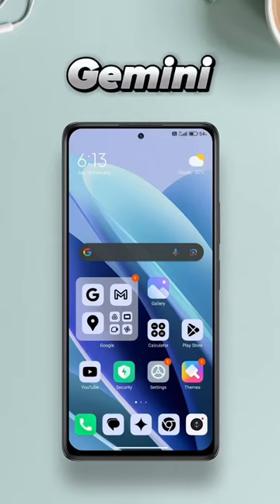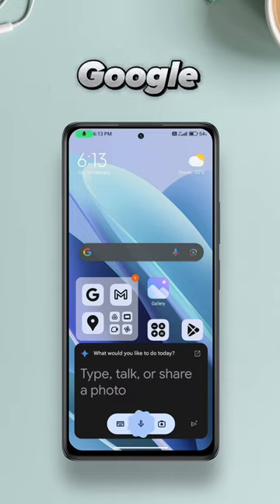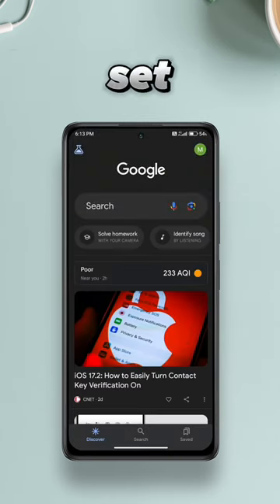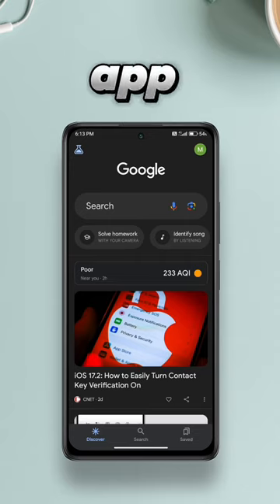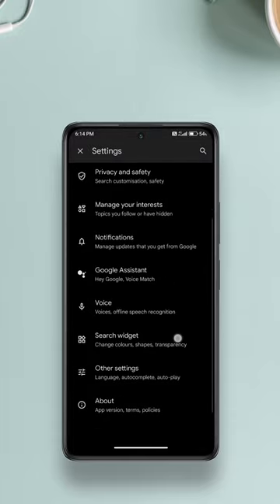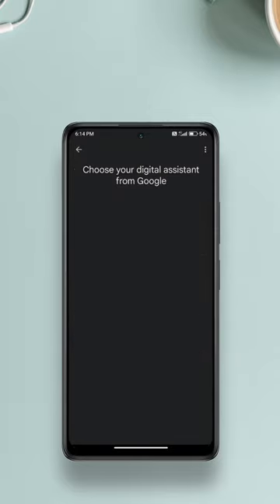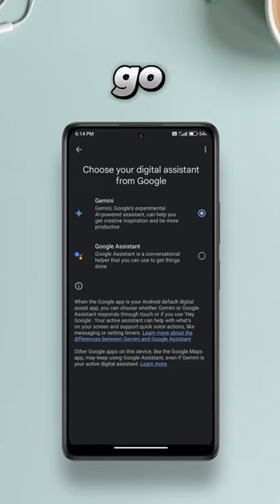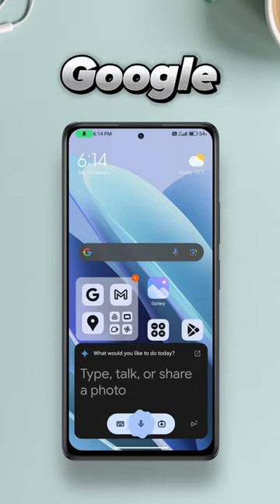Here’s How To Set Gemini As Your Default Voice Assistant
how to set gemini as default voice assistant in any country
how to replace google assistant with gemini
how to use gemini as your voice assistant